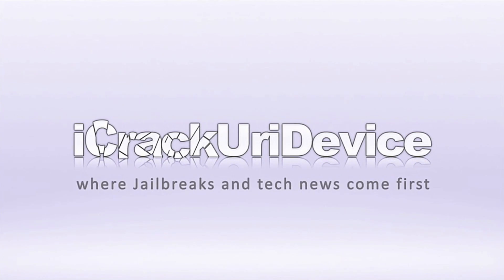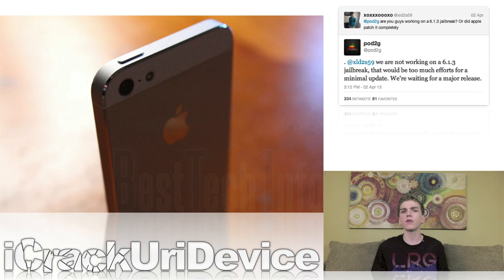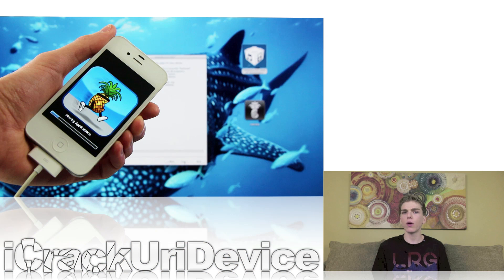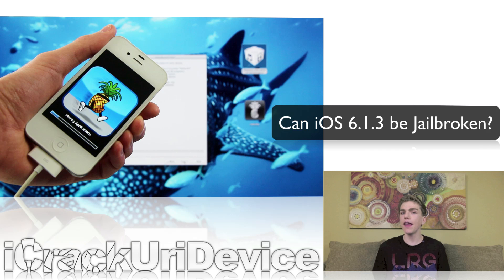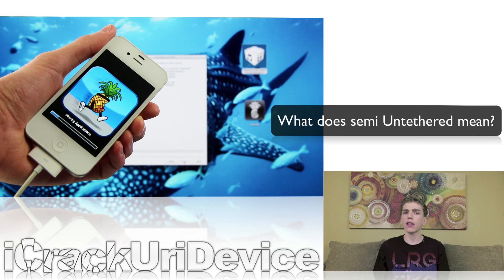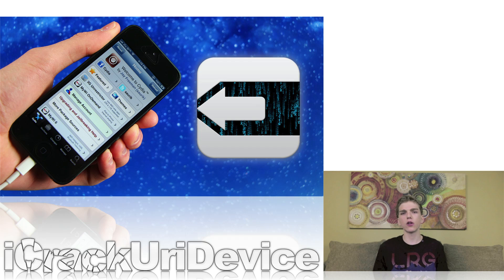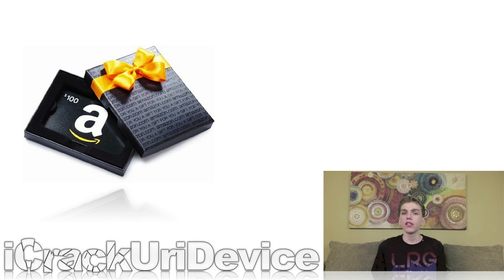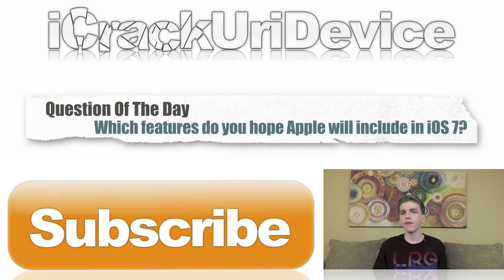iOS 7 Details, Untethered Jailbreak 6.1.3 Status, Redesigned iPhone 5S Home Button & More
READ FIRST
This is the hundred-and-thirty-fourth episode of BestTechInfo and Rumors!

*Topic: Jailbreak Untethered 6.1.2, 6.1.3 status update from pod2g for the iPhone 5, 4S ,4 ,3Gs, iPad 3,2, 4th generation and the iPod touch 5th,4th gen.

1. Pod2g Confirms Future Untethered Jailbreak, But Not For iOS 6.1.3

4.

6. Patent Hints At New iPhone Home Button And iOS 7 Quick Access Lock Screen

Question of the day - Which features do you hope Apple will include in iOS 7?